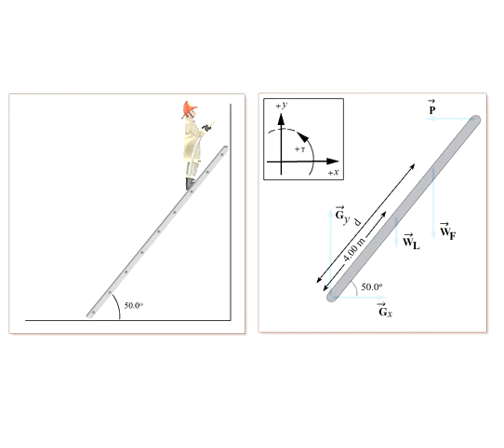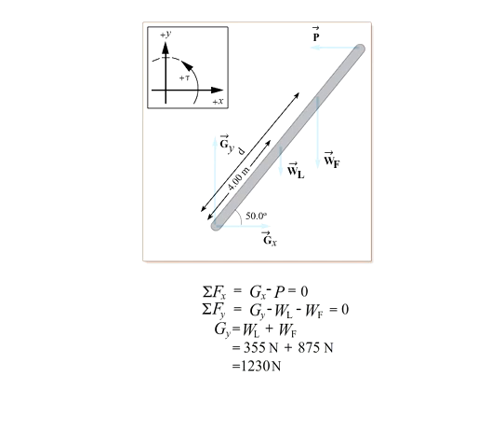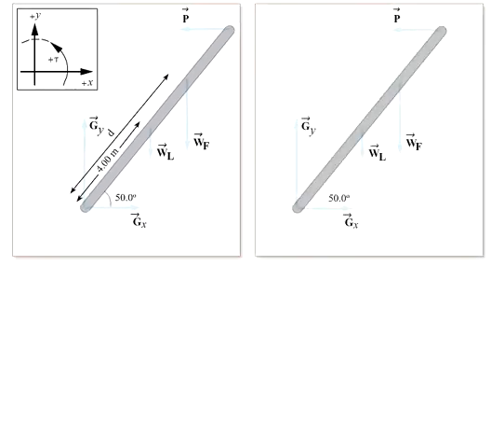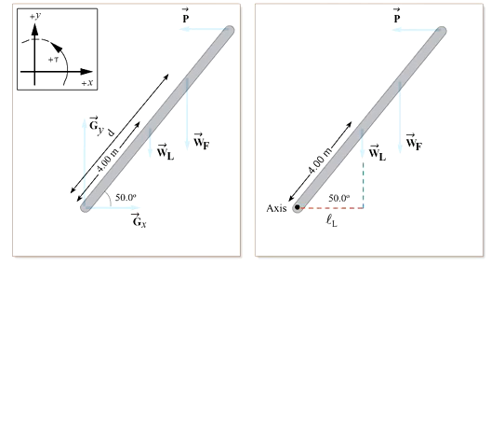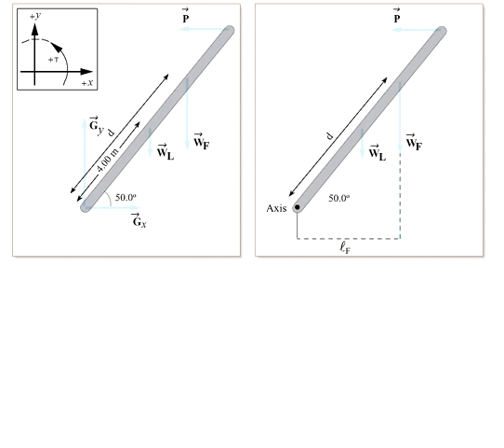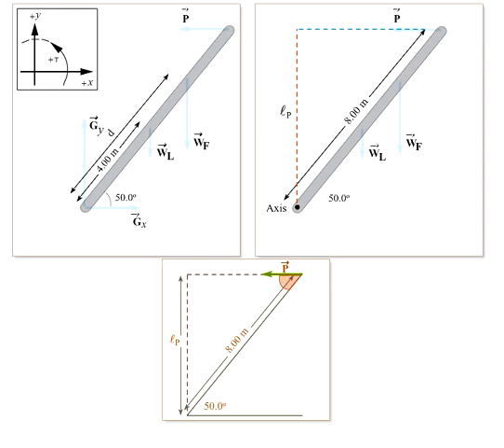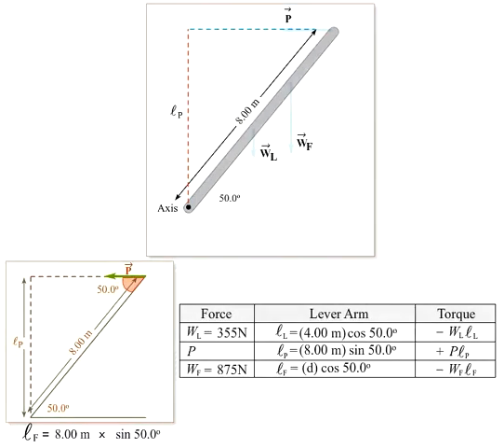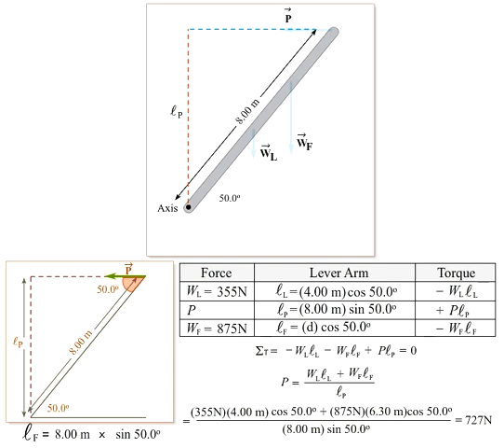Equilibrium Applications of Newton's Laws of Motion 7